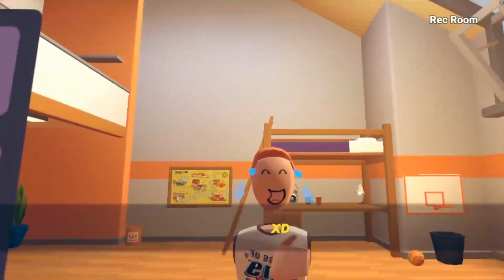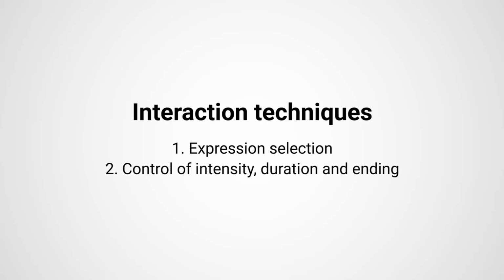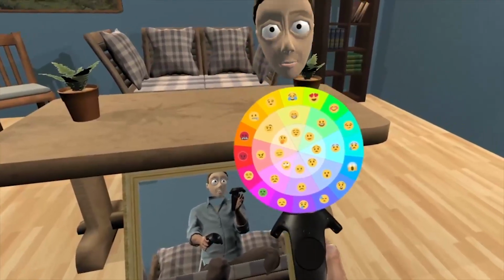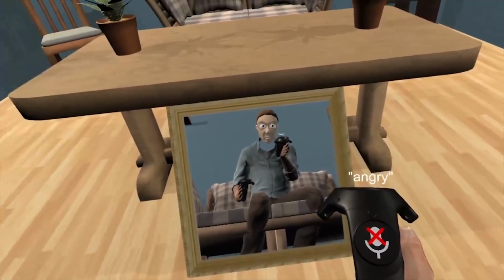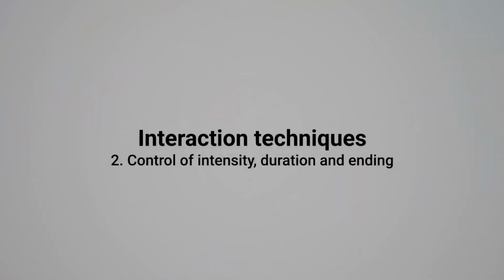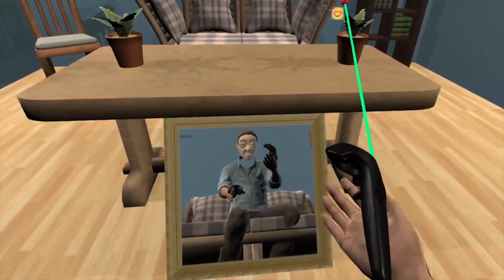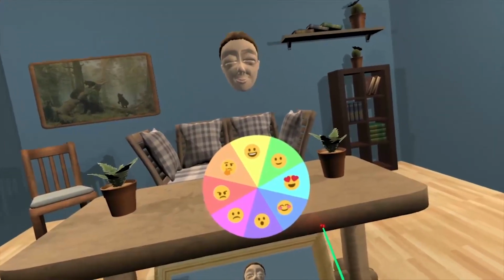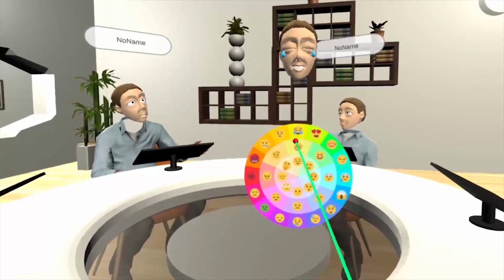Non-isomorphic Interaction Techniques for Controlling Avatar Facial Expressions in VR (VRST 2021)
This is the video accompanying our VRST'21 paper "Non-isomorphic Interaction Techniquesfor Controlling Avatar Facial Expressions in VR" Marc Baloup, Thomas Pietrzak, Martin Hachet and Géry Casiez

The control of an avatar’s facial expressions in virtual reality is mainly based on the automated recognition and transposition of the user’s facial expressions. These isomorphic techniques are limited to what users can convey with their own face and have recognition issues. To overcome these limitations, non-isomorphic techniques rely on interaction techniques using input devices to control the avatar’s facial expressions. Such techniques need to be designed to quickly and easily select and control an expression, and not disrupt a main task such as talking. We present the design of a set of new non- isomorphic interaction techniques for controlling an avatar facial expression in VR using a standard VR controller. These techniques have been evaluated through two controlled experiments to help designing an interaction technique combining the strengths of each approach. This technique was evaluated in a final ecological study showing it can be used in contexts such as social applications.